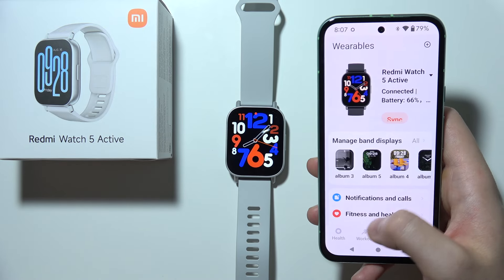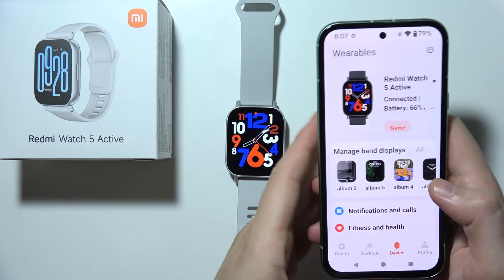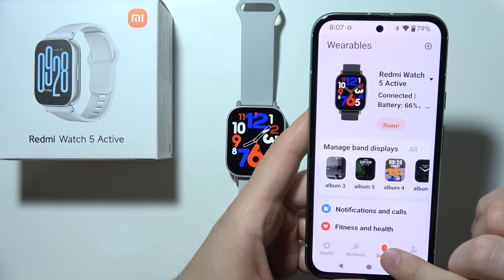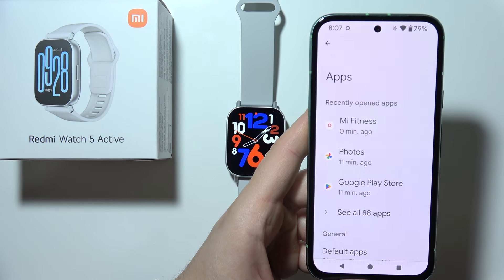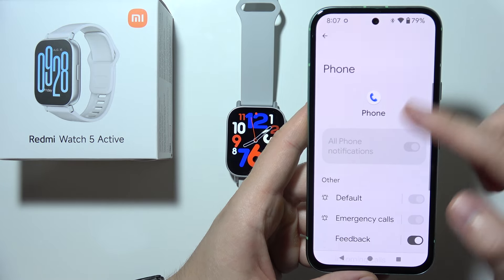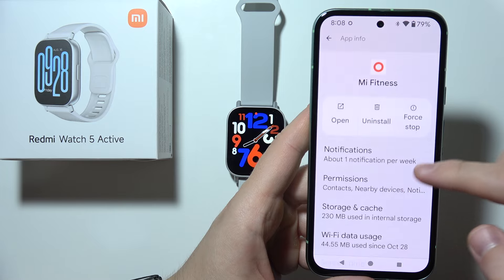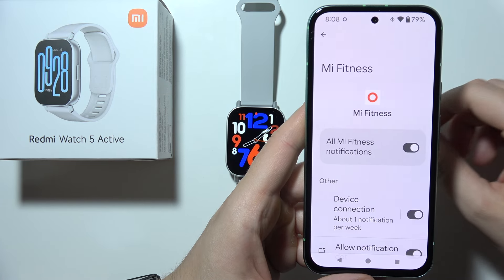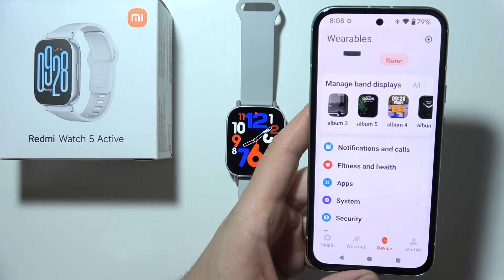How to Fix Calls Issues on Redmi Watch 5 Active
Learn how to fix call issues on your Redmi Watch 5 Active for better communication. This guide provides step-by-step troubleshooting tips to resolve problems with making or receiving calls, including checking settings and connectivity. Follow along to ensure your smartwatch functions smoothly during calls, whether through Bluetooth or connected apps. Discover how to optimize your Redmi Watch 5 Active for a seamless calling experience.